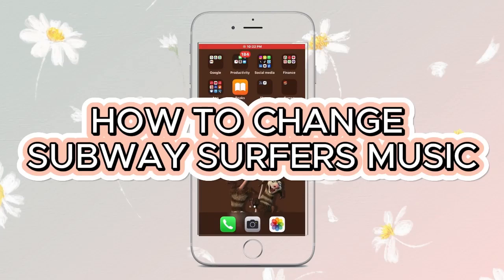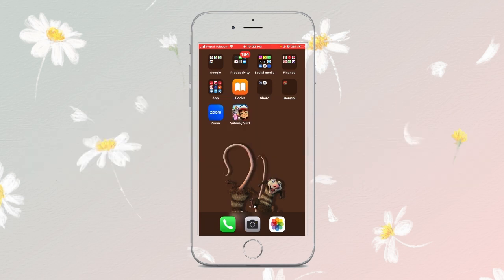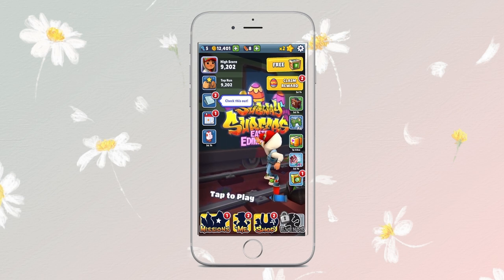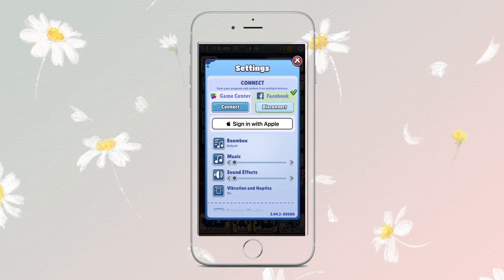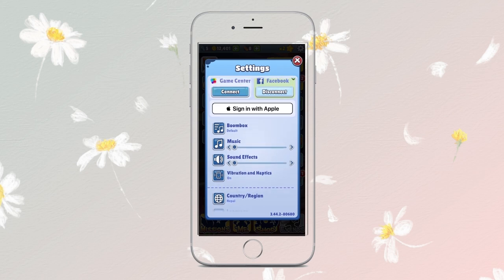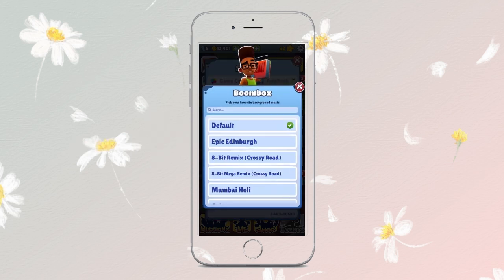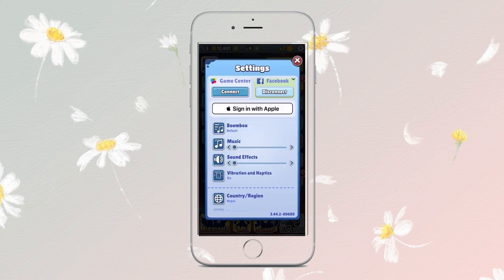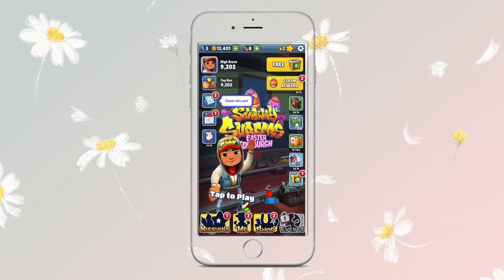How to Change Subway Surfers Music in iPhone 2025?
Want to change the music in Subway Surfers? This video shows you how to customize your in-game soundtrack using the Boombox feature.
We'll guide you through accessing the settings, selecting the Boombox option, and choosing from various available tracks to enhance your gameplay experience.
Whether you're aiming to relive classic tunes or explore new beats, this tutorial makes it easy to personalize your Subway Surfers music.